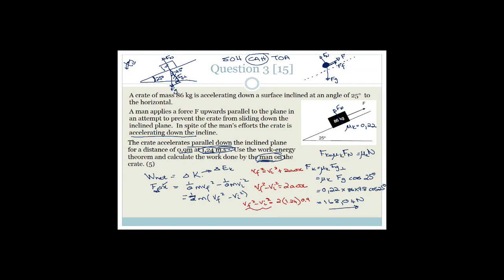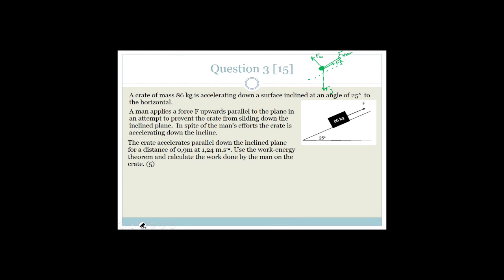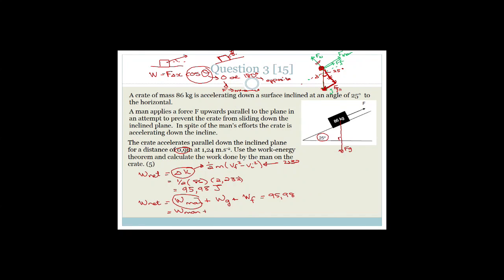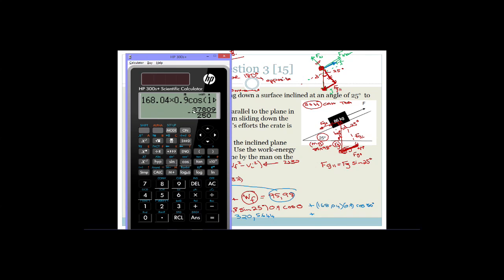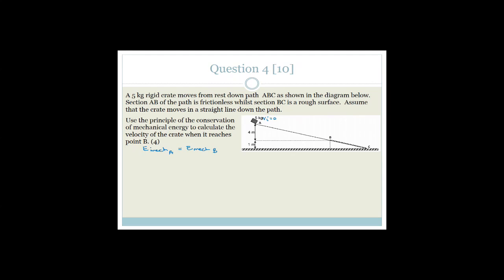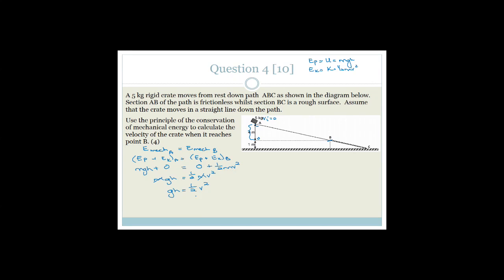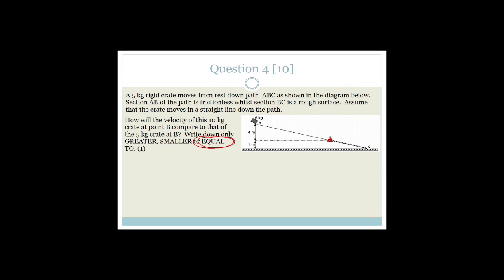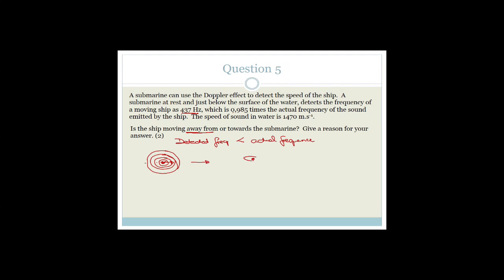Paper 1 Revision Week 20.2